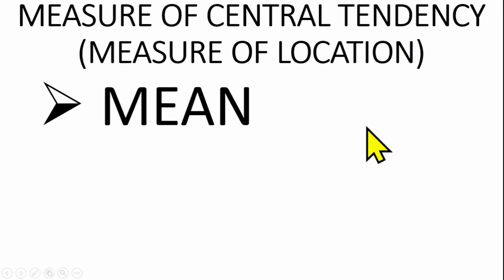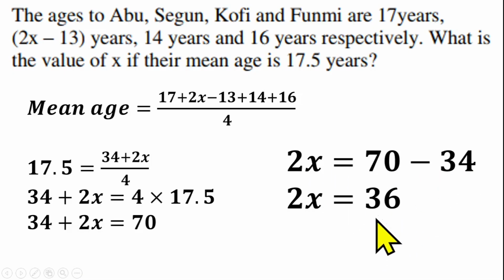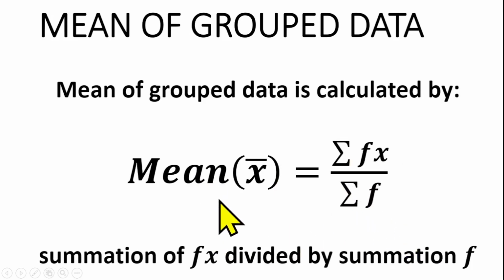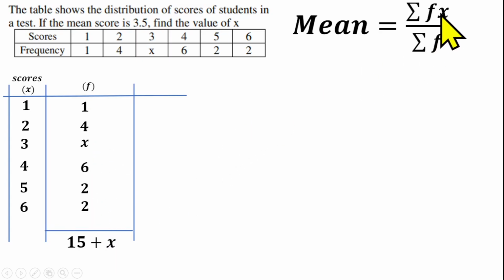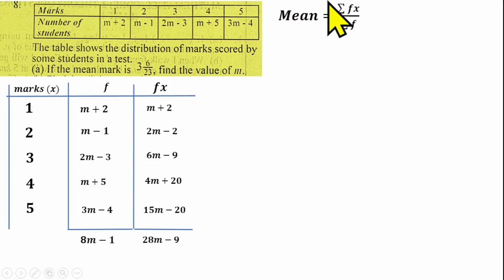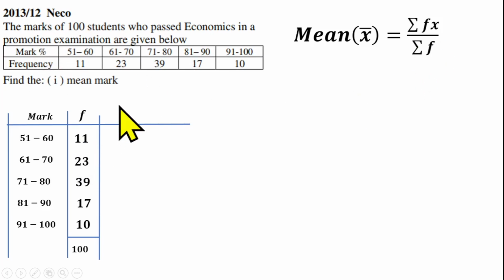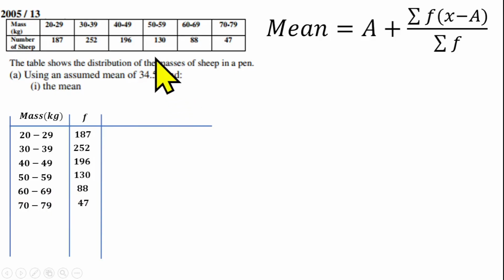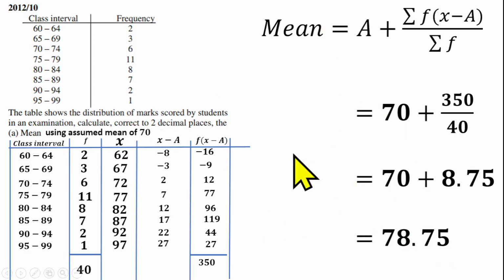MEAN || AVERAGE OF GROUPED AND UNGROUPED DATA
In this video, we started discussion on statistical tools for data analysis.
We began discussion measure of central tendency where the 3Ms (MEAN, MEDIAN AND MODE) are to be treated. We started with the first M (MEAN) for both grouped and ungrouped data. below is the table of content:
1) Definition of mean
2) Mean of ungrouped data
3) Mean of grouped data
4) Mean using an assumed mean.
The video is useful for both general and further mathematics students.